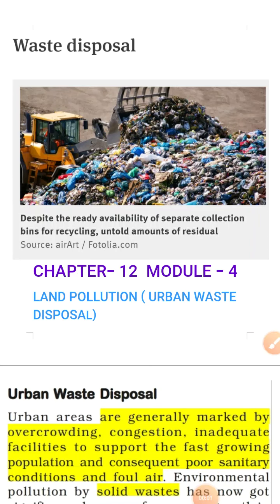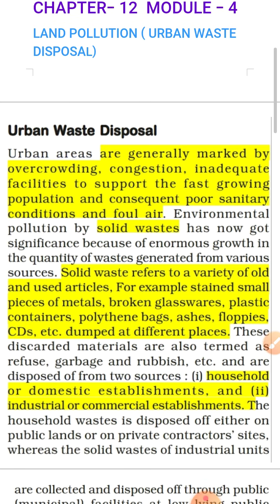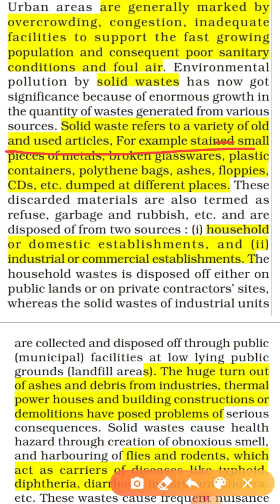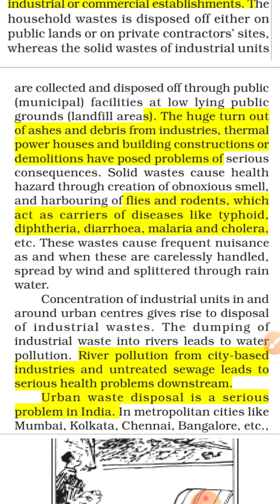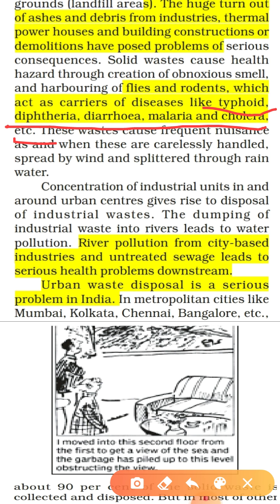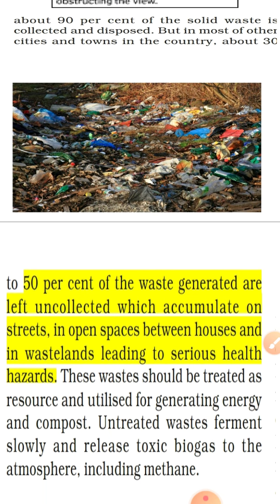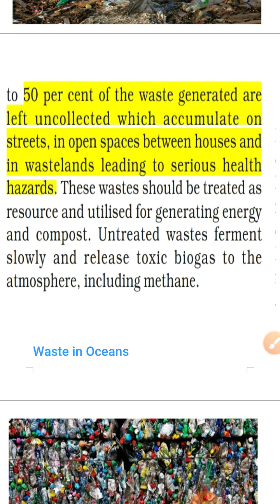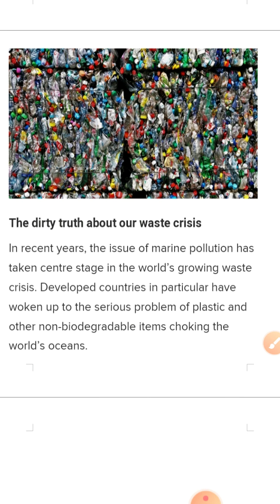Class 12 Geo/ chapter 12 m 4 Urban Waste Disposal